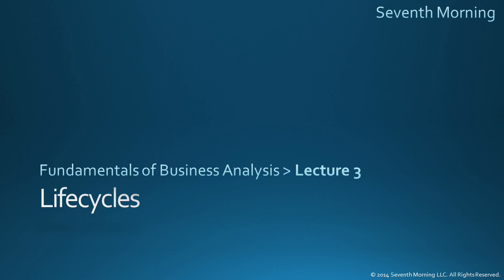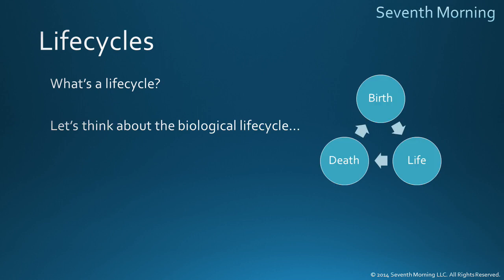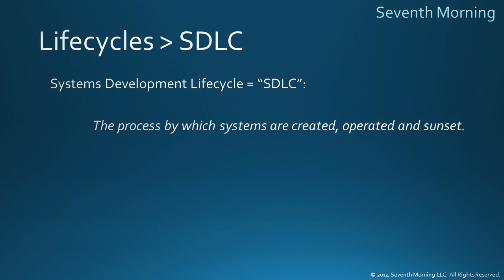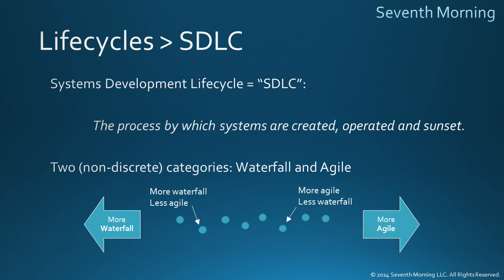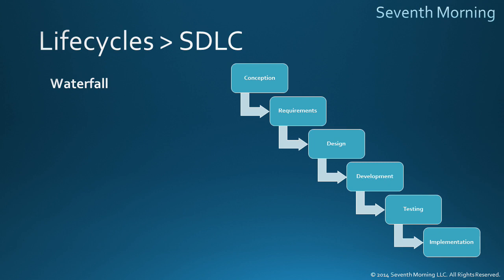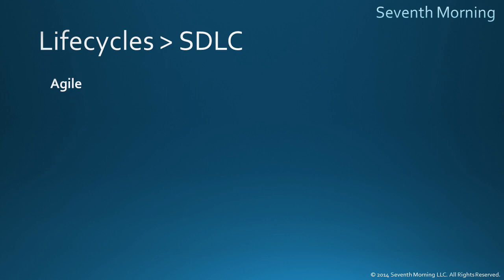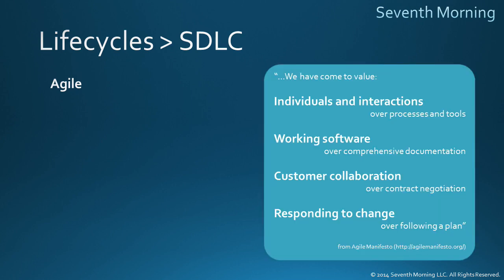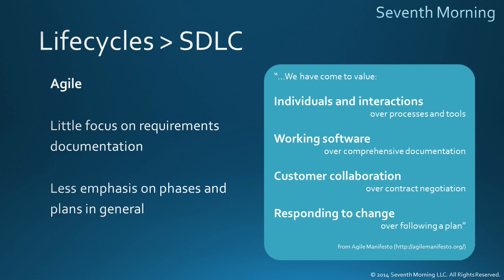001 Systems Development Lifecycles